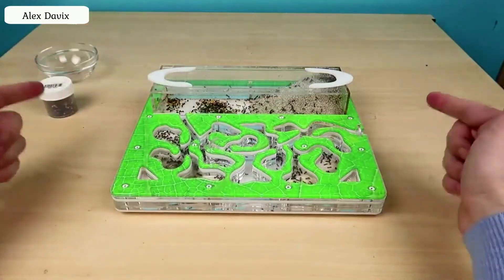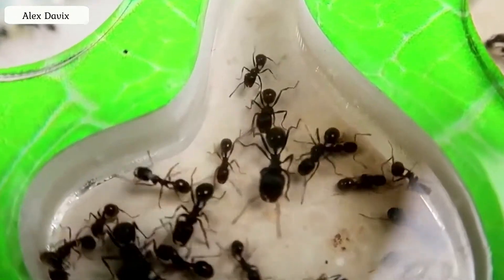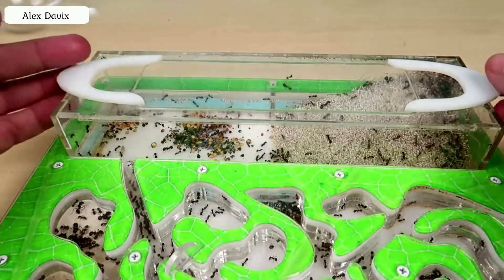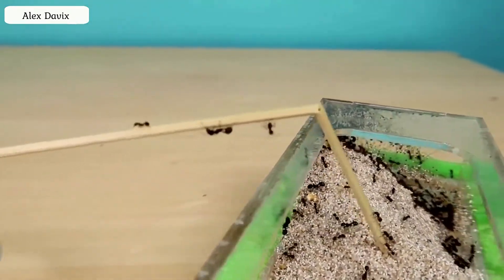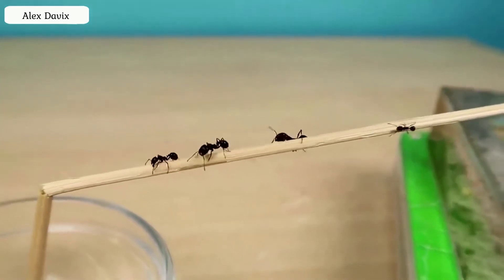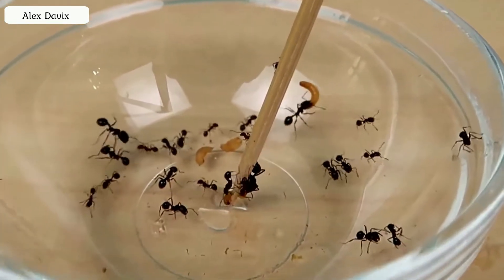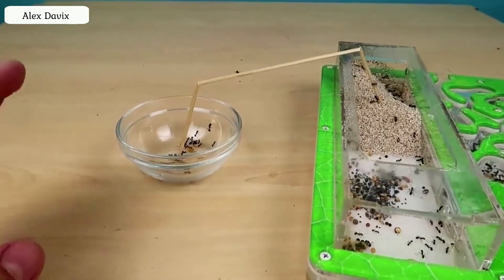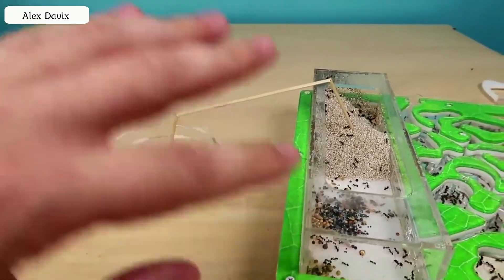Experiments with ants! The bridge to food! What happens if they run away? Alex Davix!!!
Welcome to the channel Alex Davix!
This channel is dedicated to unpacking and reviews of various interesting gadgets, things, toys, jokes, tricks and other goods from China, as well as various experiments.